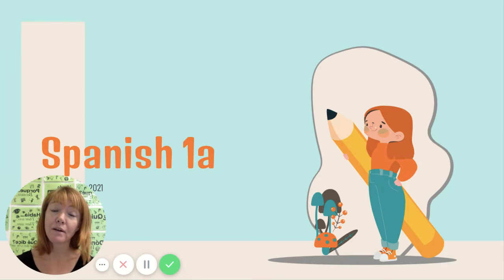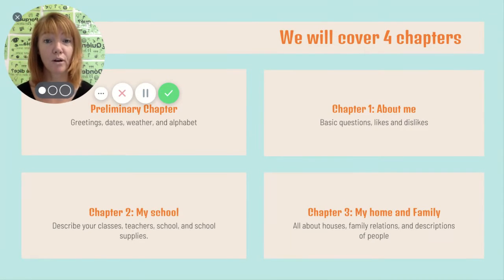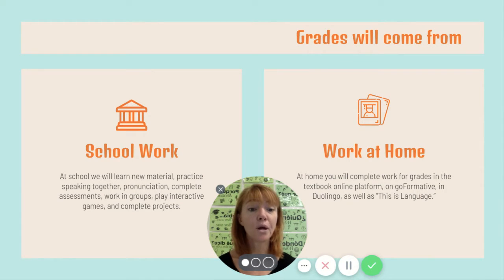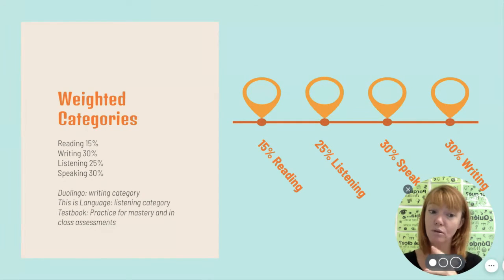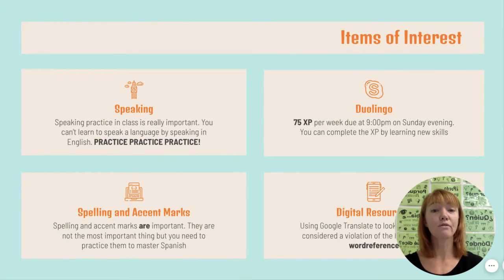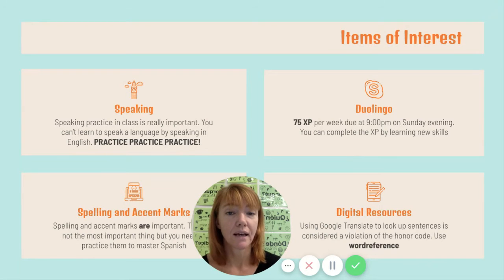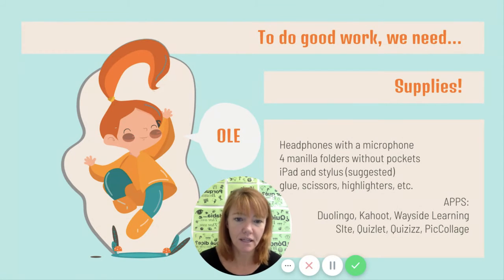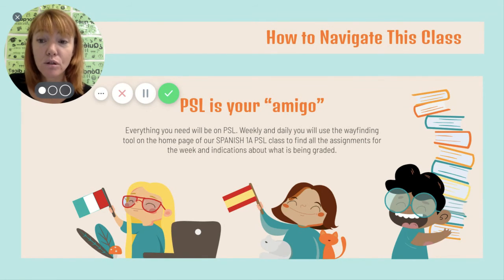Syllabus Spanish 1A 2020 2021